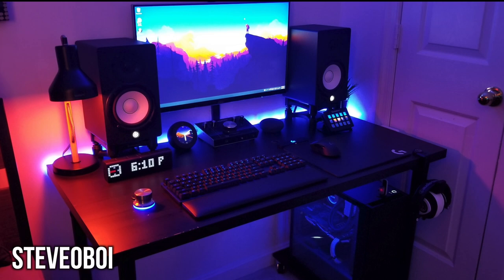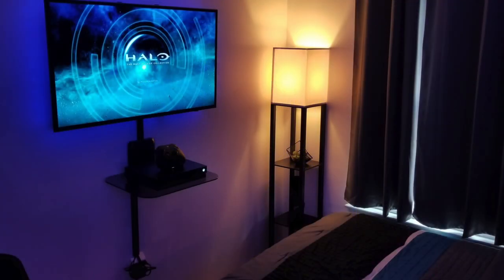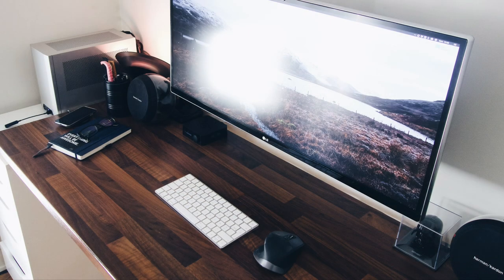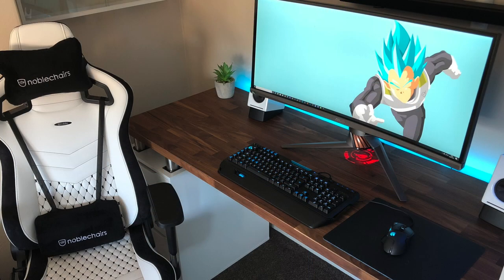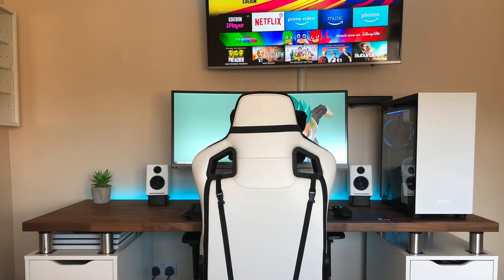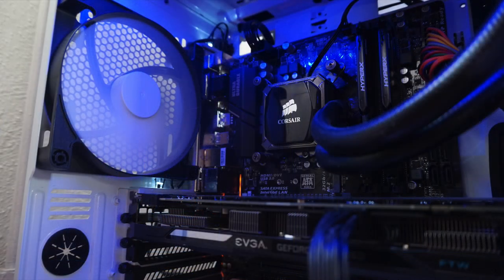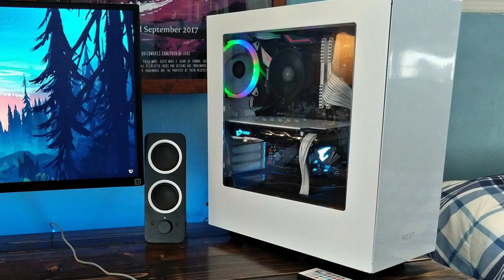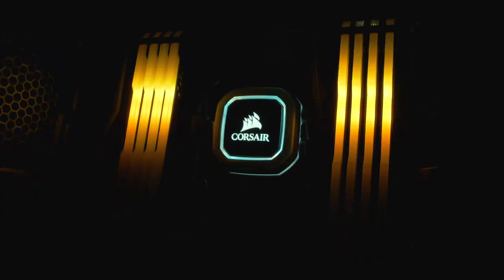Room Tour Project 134 - BEST Gaming Setups! Single Monitor Edition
— SteveOBoi —
AOC 27" Monitor
Logitech G513 Gaming Keyboard
Logitech G703 Mouse
Logitech Powerplay Mousepad
ATH-M50X Headphones
Yamaha HS5 Speakers
Amazon Echo Spot
Lametric Smart Clock
Elgato Stream Deck
Griffin Powermate
M-Track Audio Interface
Tomons Desk Lamp
Samsung 40-inch 4K TV
NZXT S340 Elite Case
Intel i5 4590 CPU
NZXT X62 Kraken AIO
HyperX Fury RAM
MSI GTX 1060 GPU
MSI Intel Z97 Krait Editon Motherboard
NZXT Hue+
RGB Lights

— EdenPulse —
LG 34UM88-P Monitor
Apple Magic Keyboard
Logitech MX Master 2S Mouse
Harman Kardon Nova Speakers
Intel I7-8700K CPU
Noctua NH-U9S CPU Cooler
Gigabyte Z370 Wifi Mini Mobo
Corsair Vengeance LPX RAM
EVGA GTX 1080 ACX 3 GPU
Samsung 960 PRO NVMe M.2 SSD
Darth Vader Figure
RGB Lights

— Jaysen A —
Asus PG348Q Monitor
Logitech G910 Keyboard
Logitech G502 Mouse
Logitech Hard Mouse Mat
Audioengines A2+ Speakers
Corsair Void Pro Headset
NZXT H700i Case
ASUS GTX 1080ti STRIX GPU
Intel I7-8700K CPU
Maximus Hero X Wifi Mobo
G.Skill TridentZ RGB RAM
NZXT Kraken X72 AIO
Samsung 43” 4K HDR TV
PS4 Pro
Desk Riser
RGB Lights

— Flippedieflopper —
Asus 27” Monitor
Drevo Calibur Keyboard
Steelseries Rival 100 Mouse
Steelseries QcK Mousepad
JBL LSR305 Speakers
HyperX Cloud Core Headset
NZXT H440 Case
Intel i5-6400 CPU
Corsair Hydro H60 AIO
Samsung 850 EVO SSD
HyperX Fury RAM
EVGA GTX 960 FTW GPU
RGB Lights

— Mark H  —
LG 34UM59-P 34" Monitor
Logitech Z200 Speakers
HUO JI Z-88 RGB Keyboard
MechanicalEagle Z-7300 Mouse
Steelseries QcK Mousepad
NZXT S340 Case
AMD Ryzen 5 2600x CPU
Gigabyte X470 AORUS ULTRA Mobo
RGB Lights

***If you want to submit your setup:
1. Upload 10-15 photos of your setup, PC (open & closed), and all gear/peripherals to an Imgur album (IMGUR ONLY, nothing else). Please only submit horizontal photos with no extreme close-ups of 1 product. Vertical pictures will be rejected.
2. Include in the email your entire PC specs and all gear/peripherals you have shown, in a format similar to how I have it above, but please do not submit your Amazon links, it'll end up in spam.